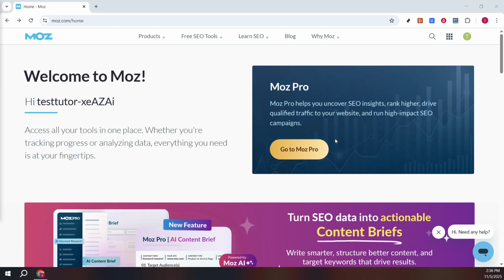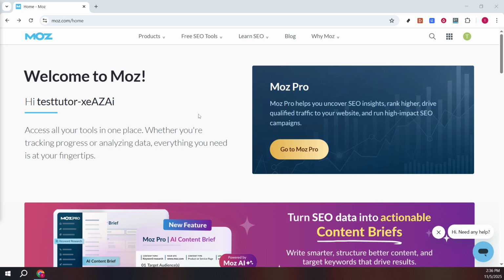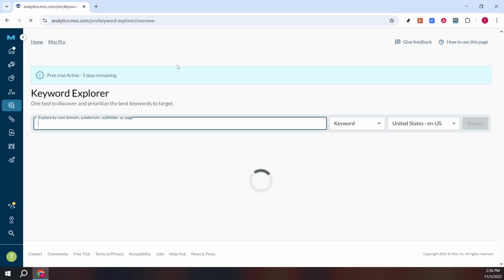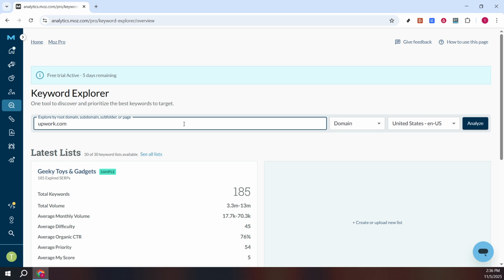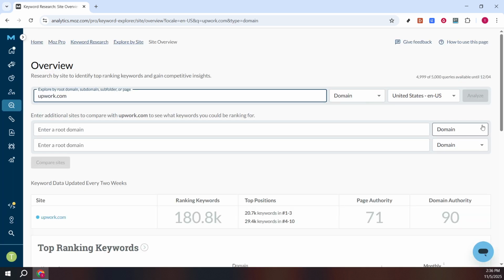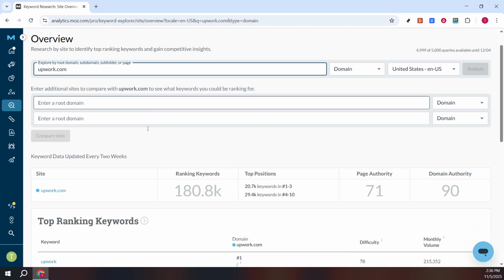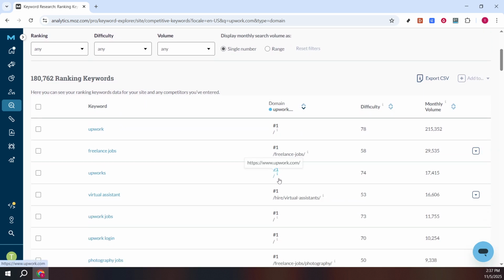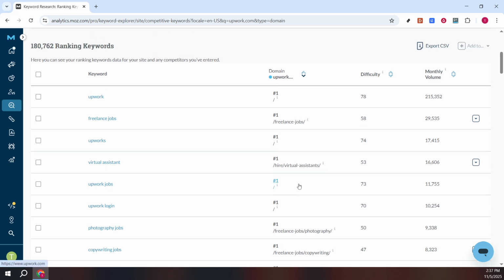How To Use Moz Keyword Explorer Free [2026 Guide]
How To Use Moz Keyword Explorer Free